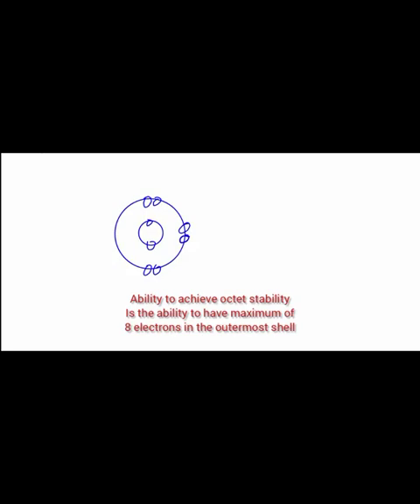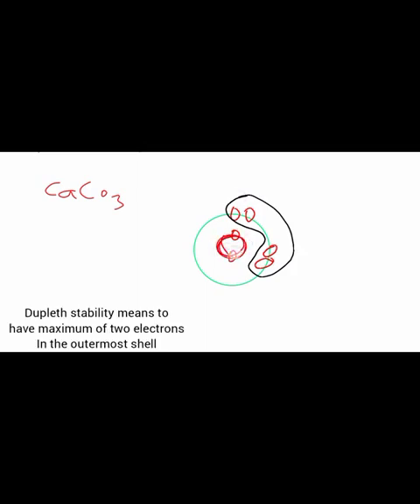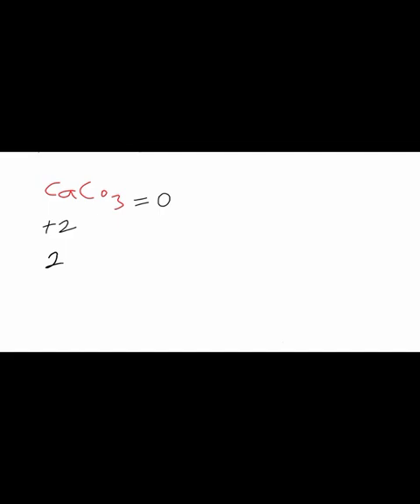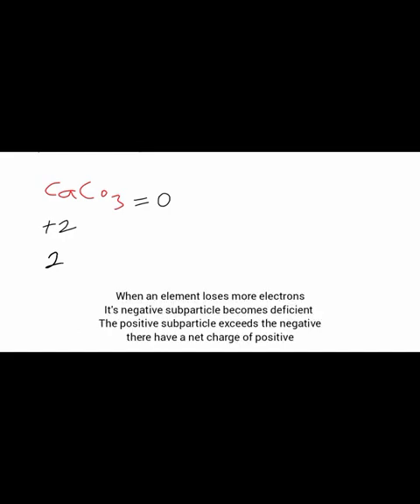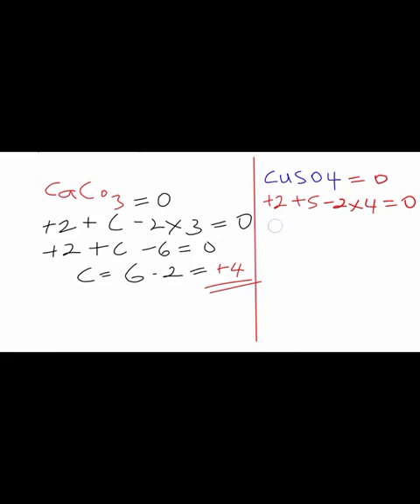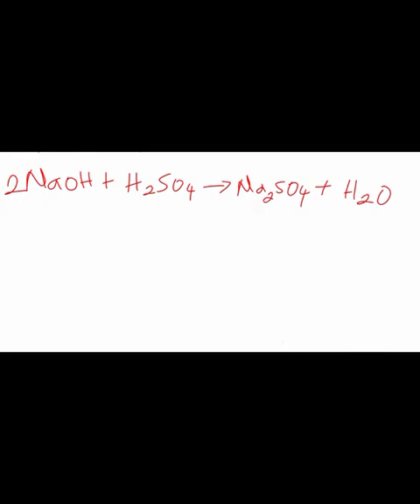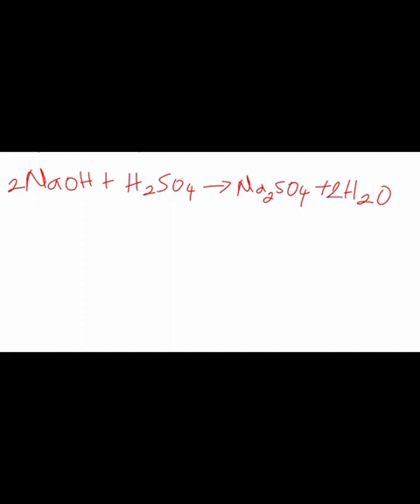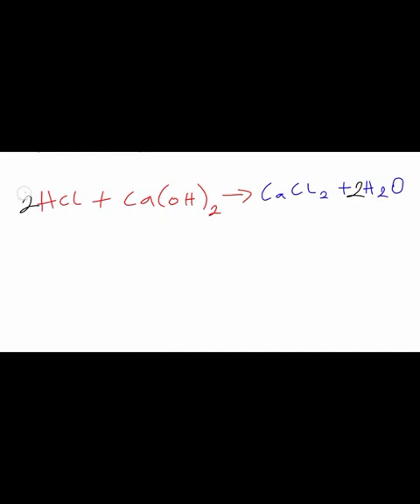VALENCY, OXIDATION STATES AND BALANCING OF CHEMICAL EQUATIONS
This video will give you details on how find the valency of Elements, oxidation states of Elements and accurate balancing of chemical equations